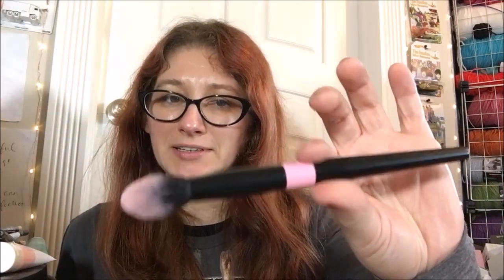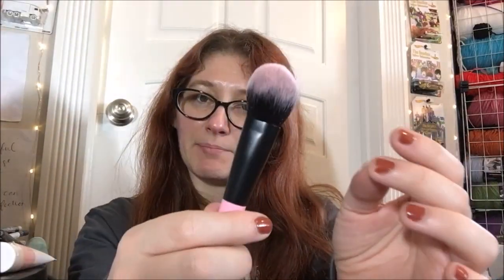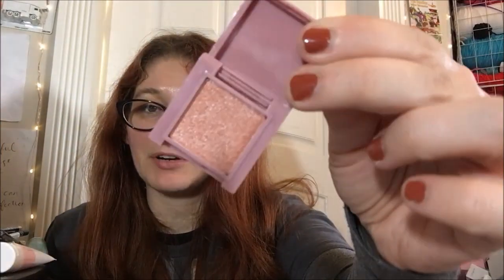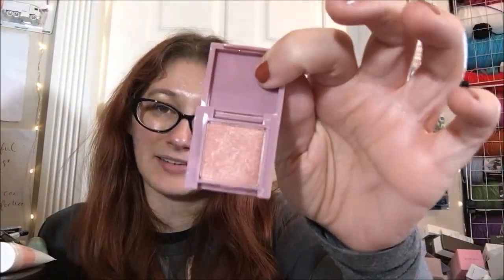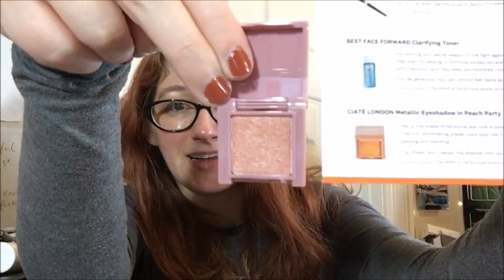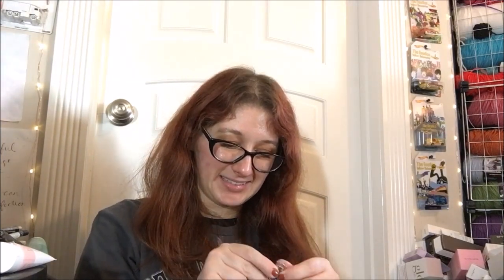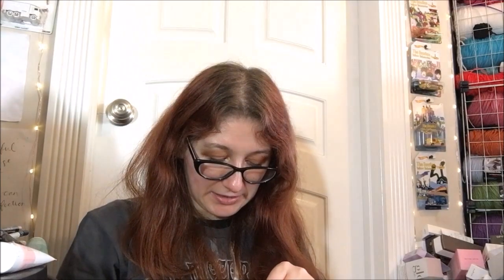October 2022 Ipsy Glam Bag Unboxing!